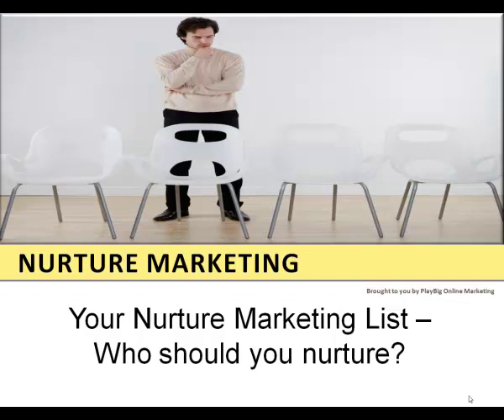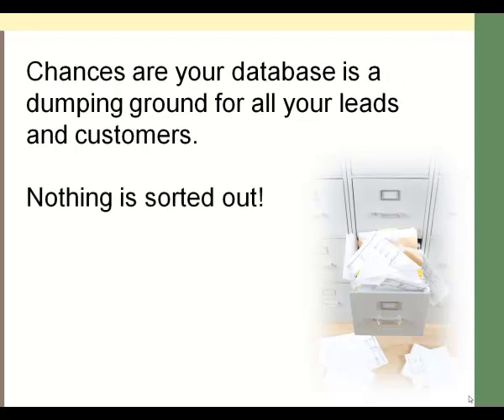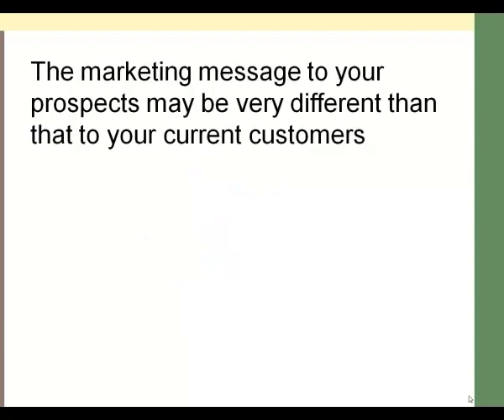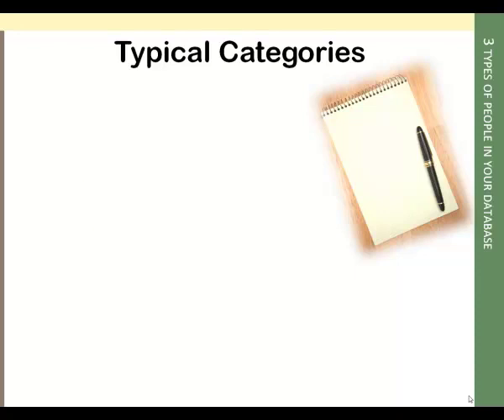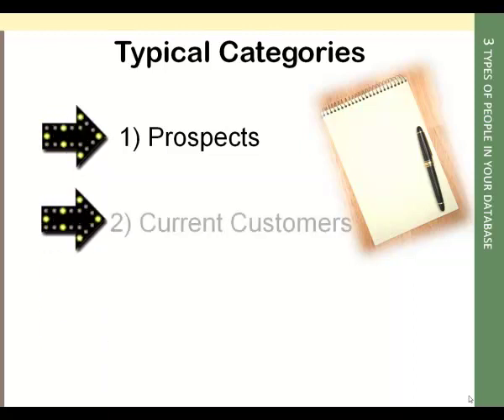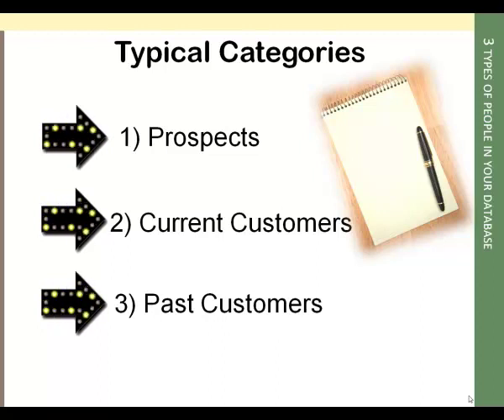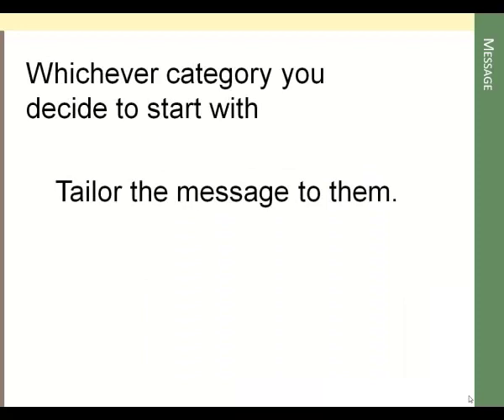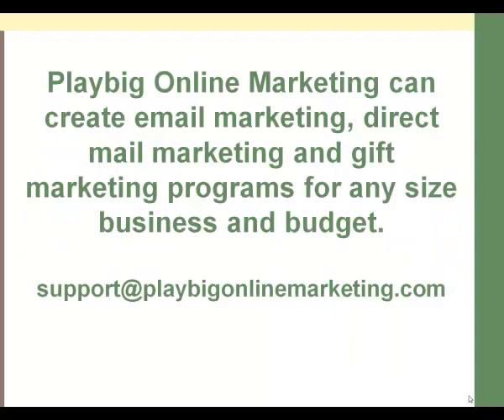Nurture Marketing Categories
One of the first steps before you nurture is to decide who you want to nurture in your database. You will want to start sorting your database into prospects, current customers and past customers. Why? The message you send to them will not necessarily be the same.